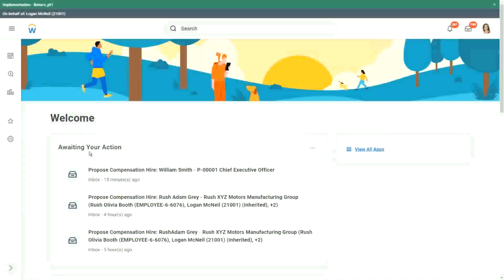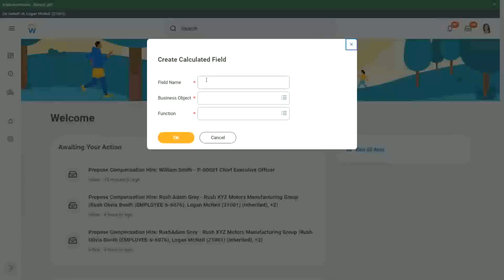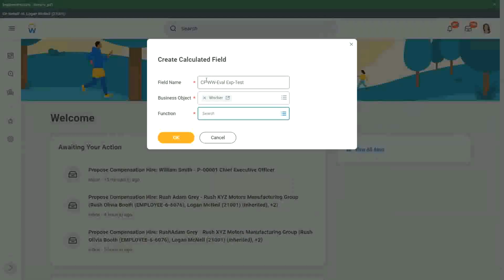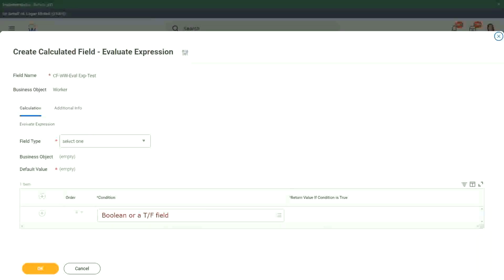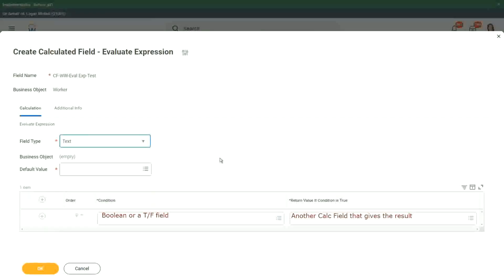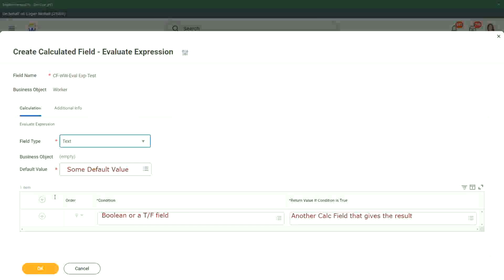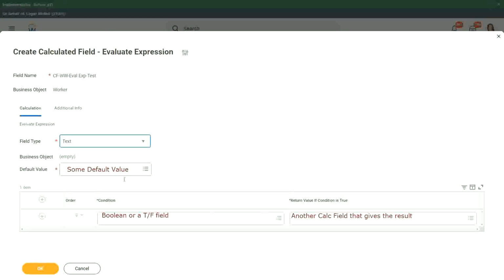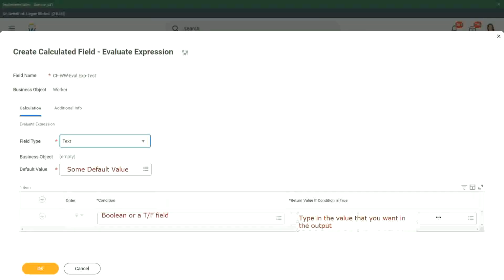Expression Fields Evaluate Expression In Workday HCM